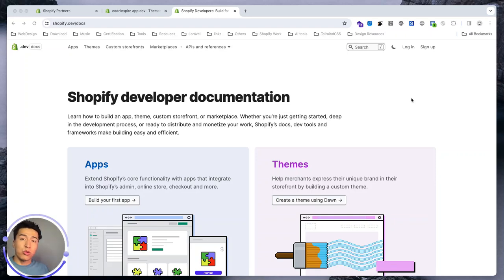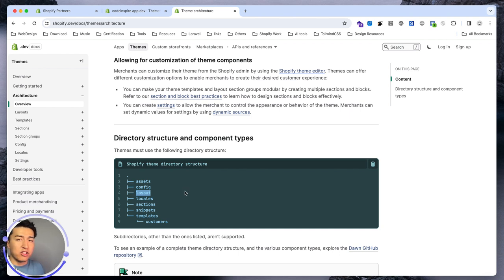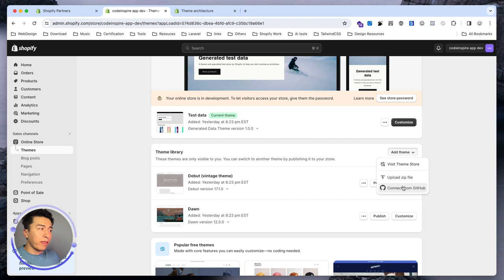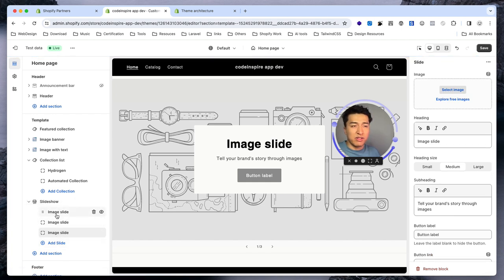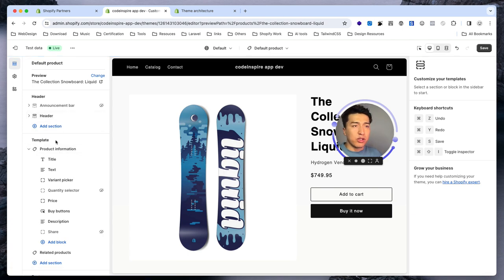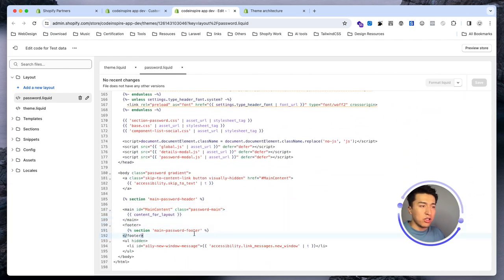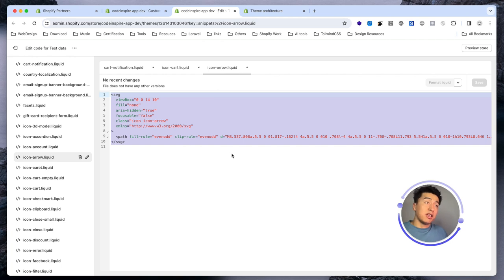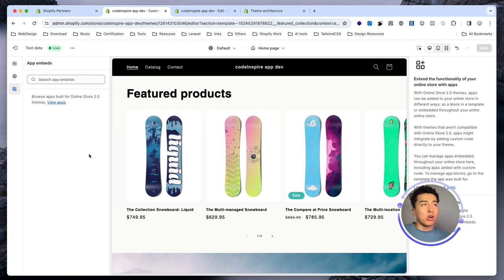06 - Shopify theme for app developers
In this exciting new series, dive into the world of Shopify app development with Remix, a cutting-edge technology for building robust web applications. Whether you're a seasoned developer or just starting, this course is designed to equip you with the skills and knowledge needed to create powerful and customizable apps for the Shopify ecosystem.

Chapter 1: 06 - Shopify theme for app developers